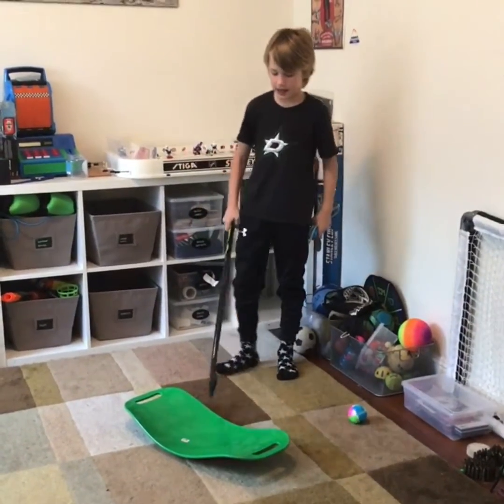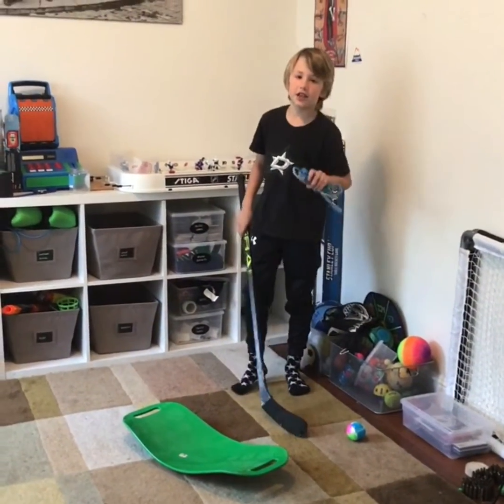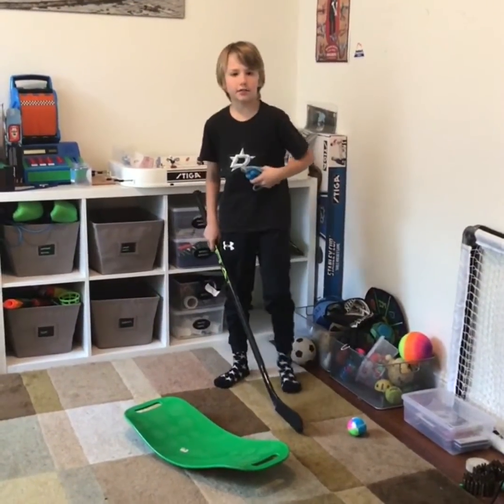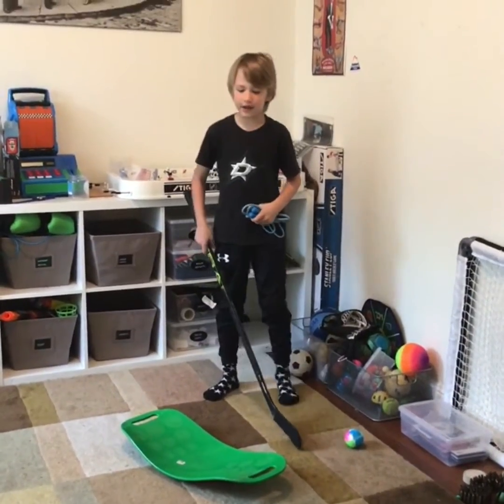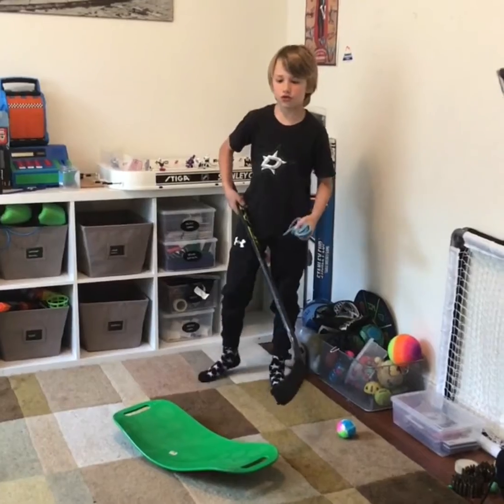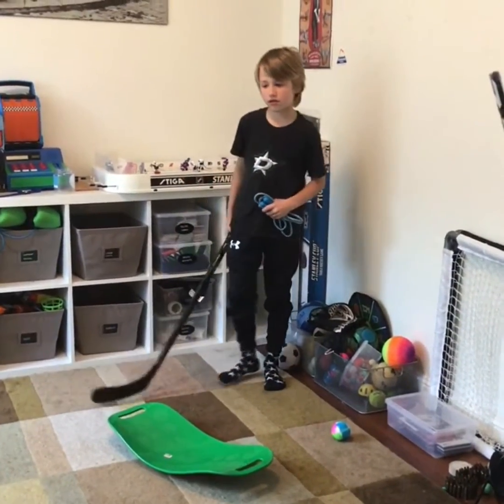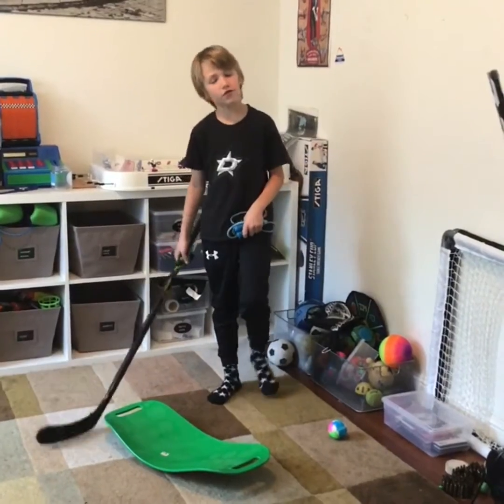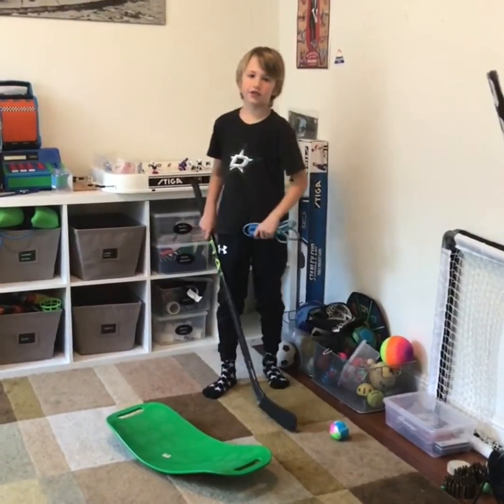Couple exercises for hockey players